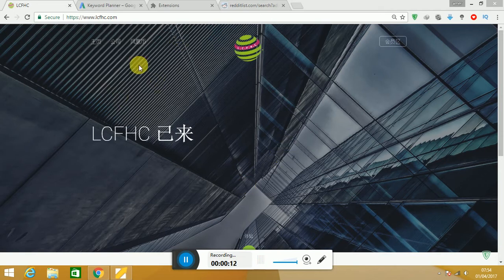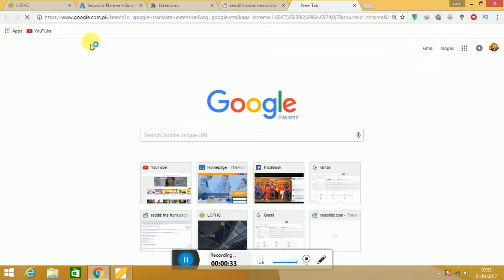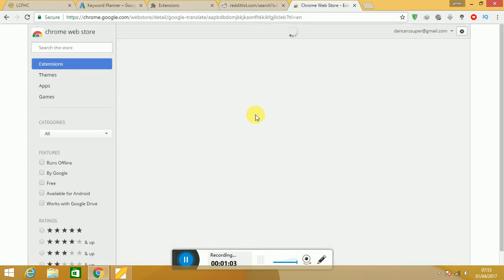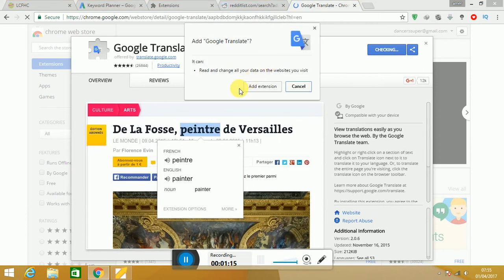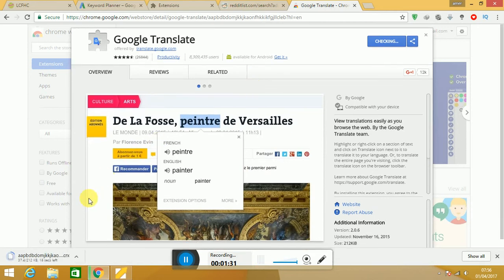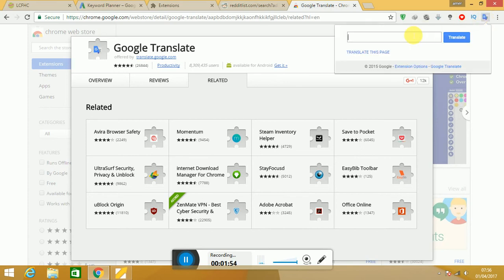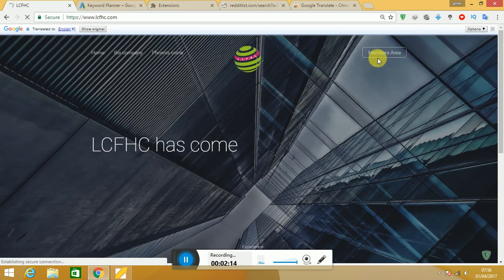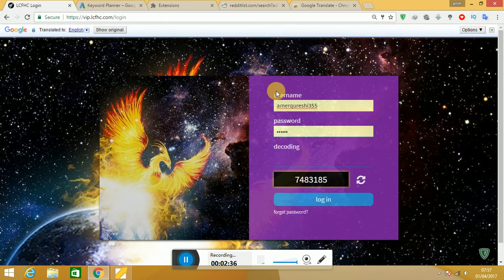How to change lcfhc website or any site in english/any language